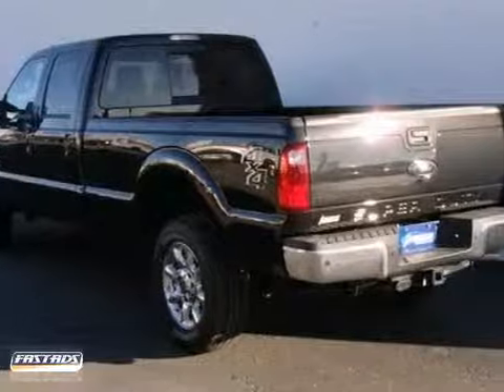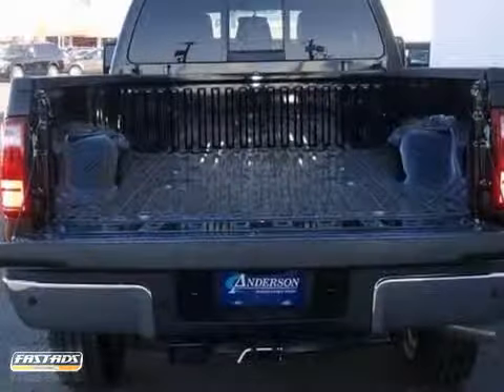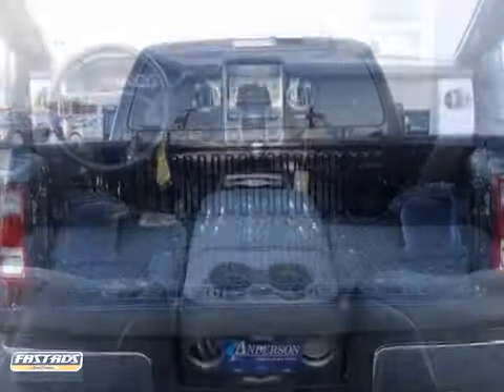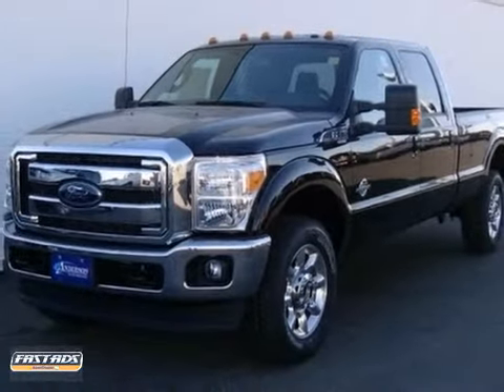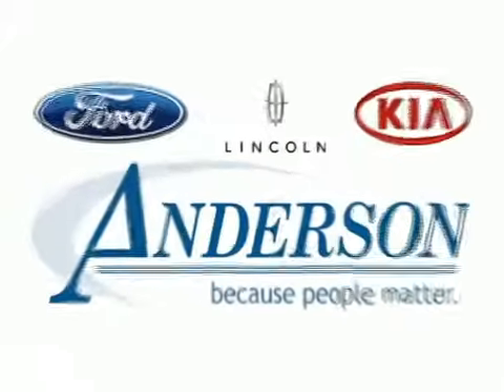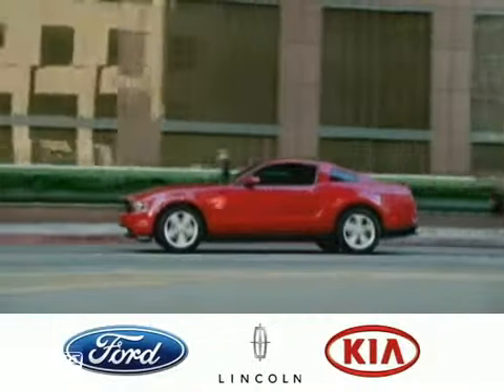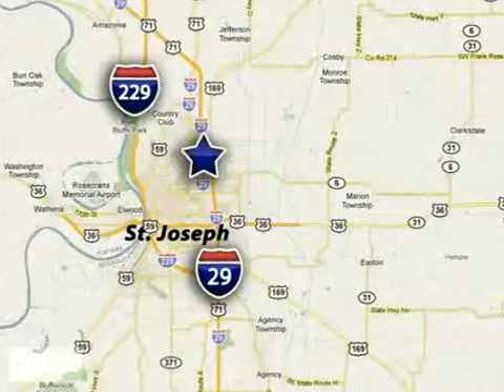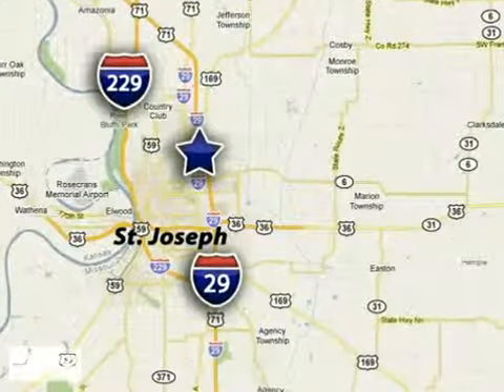2013 Ford F350 St. Joseph, MS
Year: 2013
Make: Ford
Model: F350
Trim: 6 Speed Shiftable Automatic
Engine: 8 Cylinder Turbo
Transmission: 6 Speed Shiftable Automatic
Color: Tuxedo Black
Interior: Unspecified
Stock #: S13129
Anderson of St Joseph presents this 2013 FORD SUPER DUTY F-350 SRW 4WD CREW CAB 156 LARIAT. Represented in TUXEDO BLACK. Under the hood you will find the 6.2L SOHC 16-valve EFI NA V8 flex-fuel engine coupled with the TORQSHIFT 6-SPEED SELECTSHIFT AUTOMATIC TRANSMISSION W/TOW/HAUL MODE (REQ: 996 ENGINE).BRBRWarranty Information:BRPurchase this FORD with confidence knowing it is backed with a 36 month / 36000 mile warranty.BRBROptions and Safety Features:BRNicely equipped with AdvanceTrac w/roll stability control (RSC), BeltMinder seatbelt-not-buckled chime & flashing warning light, Child seat tethers on all rear passenger seats, Color-keyed safety belts w/front seat outboard height adjustable D-rings, Driver & front passenger front airbags, Driver & front passenger side airbag/curtain, Hill start assist control, Pwr 4-wheel disc anti-lock braking system (ABS), Rear door child safety locks, Rear view camera -inc: electrochromic rearview mirror w/video display & compass, Reverse vehicle aid sensor, Safety Canopy system, SOS post crash alert system, Tire pressure monitoring system, Trailer sway control.BRBRThank you for giving Anderson Auto Group the opportunity to earn your business! Anderson Auto Group strives to make everyone's shopping experience Fast, Fair, Simple, and Stress-Free. Our mission statement is Because People Matter...we will serve your needs by always doing what is right. A portion of profits from each Anderson location go to local, national, and global non-profit organizations via Anderson Auto Group's 501C3, Because People Matter. For more in

Address:
2207 N Belt Hwy